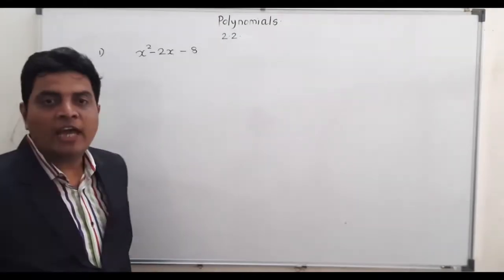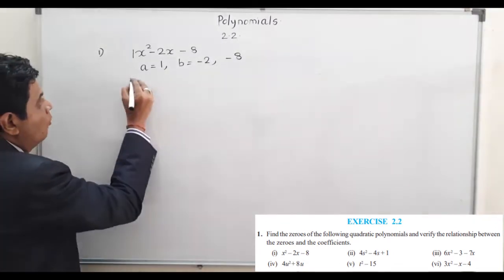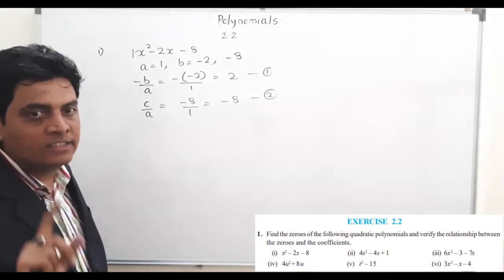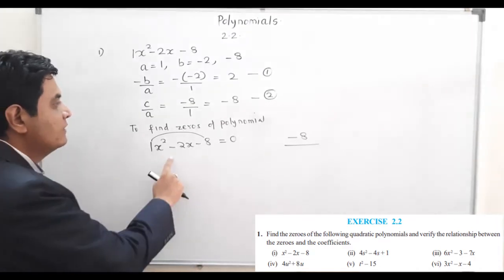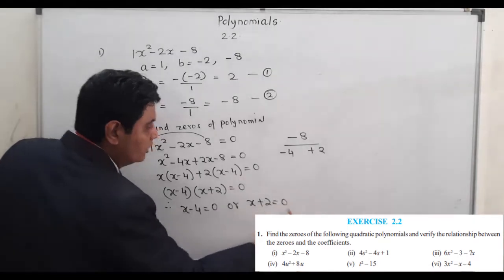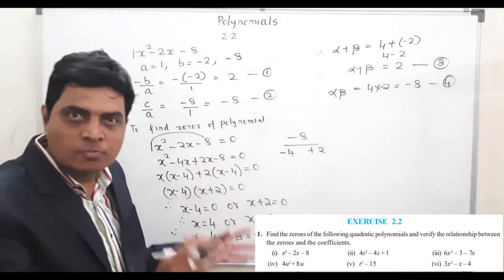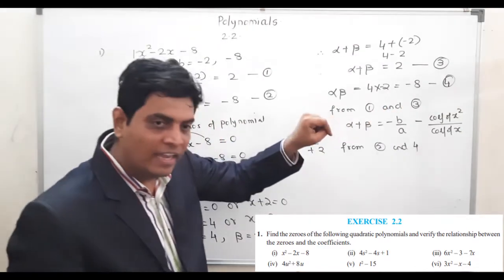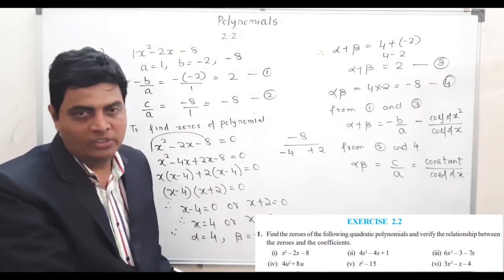POLYNOMIALS-3 | Q.1(i) 2.2 EXERCISE | FULL EXPLANATION